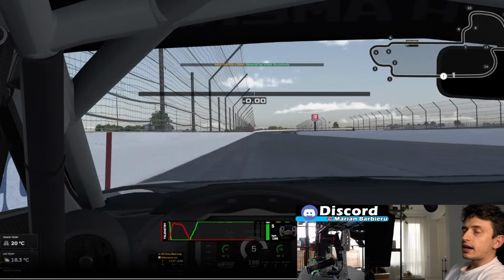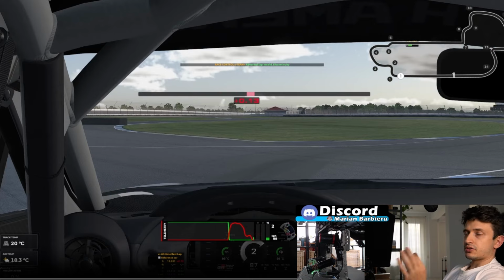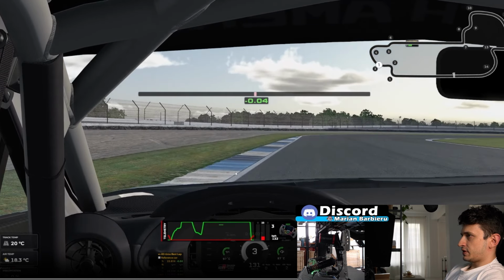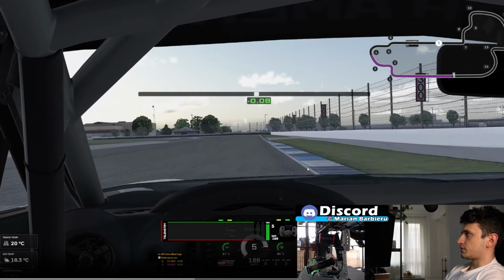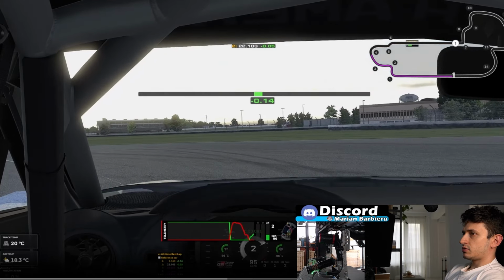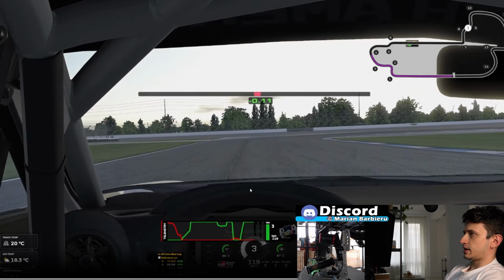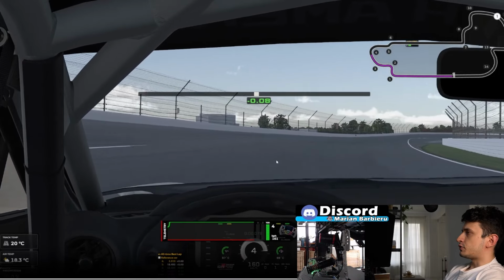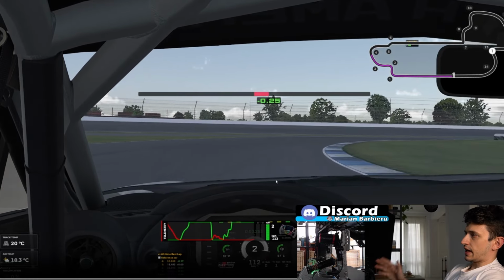iRacing Toyota GR86 Indianapolis Road Course Track Guide - 1:39.6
Setup used was fixed.

Track Guide For Indianapolis Road Course in Toyota GR86 car in iRacing 2024 Season 4

00:00 - Track Conditions
00:15 - Hotlap
01:55 - Track Guide